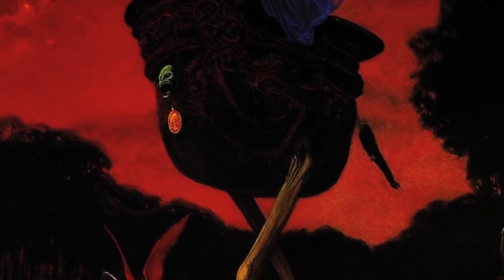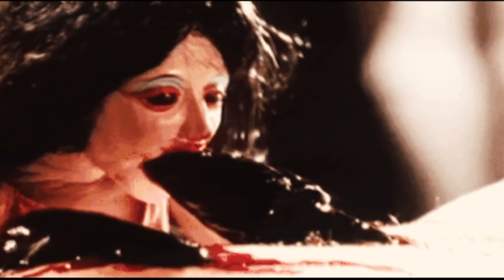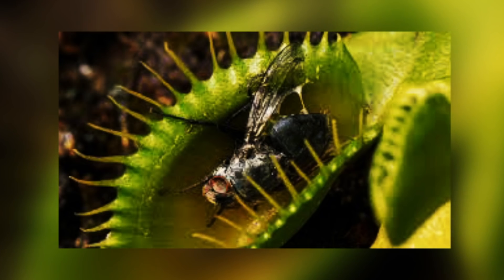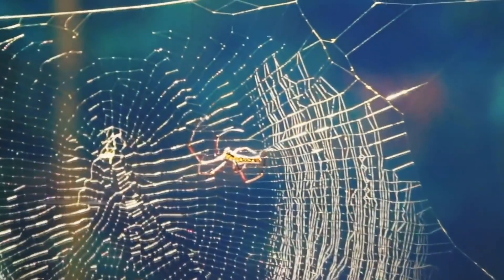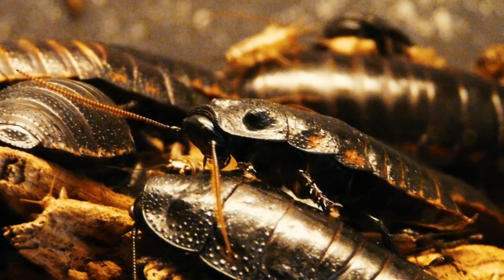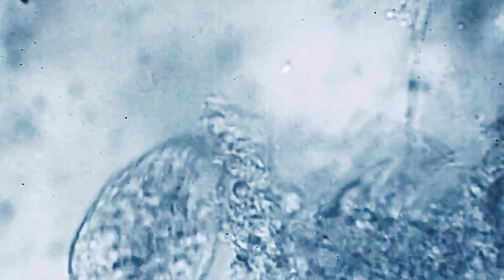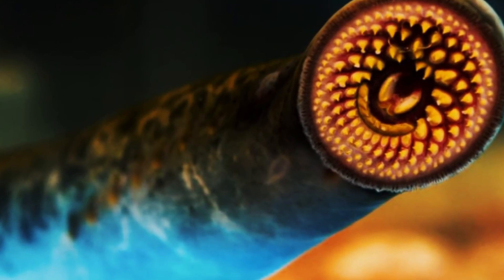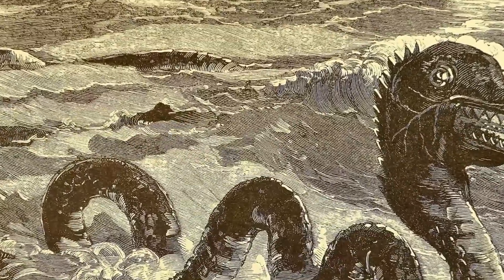7 Terrifying New Creatures Science Just Discovered.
7 Terrifying New Creatures Science Just Discovered? Check out!